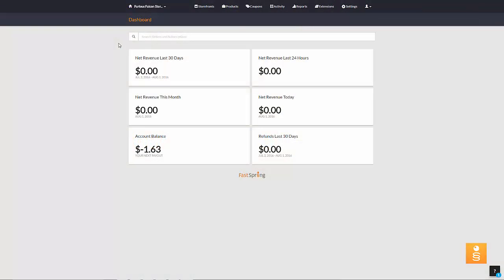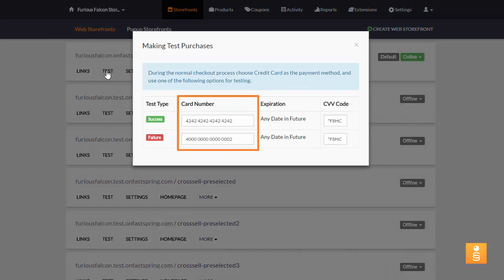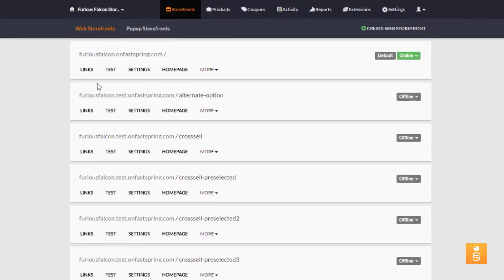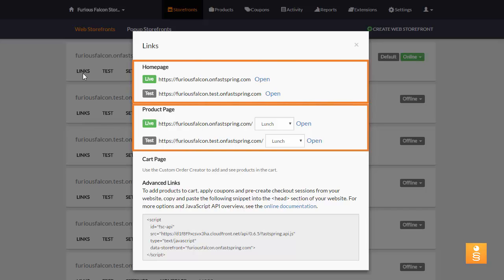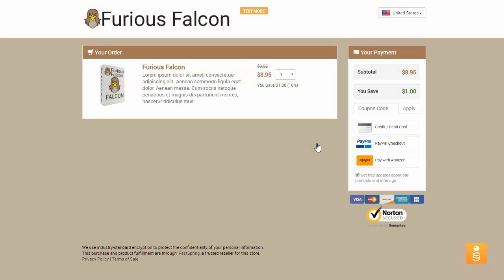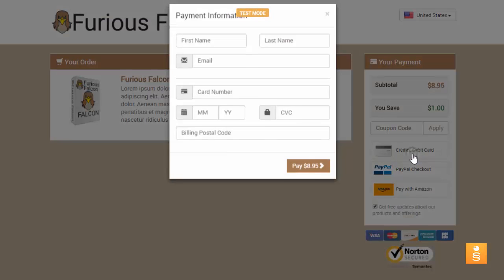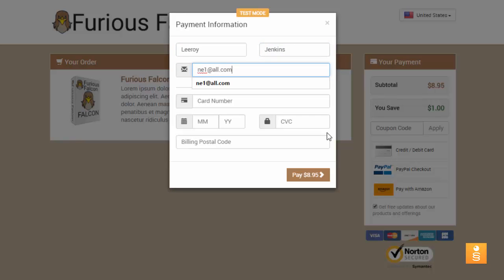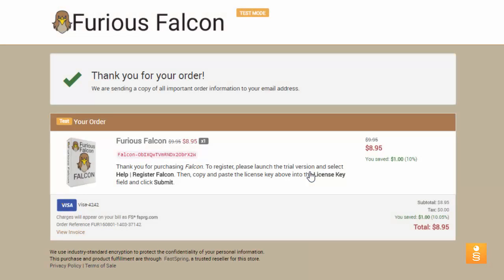How to Place a Test Order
A brief tutorial video showing FastSpring sellers how they can place test orders to see their Web Storefronts in action first-hand